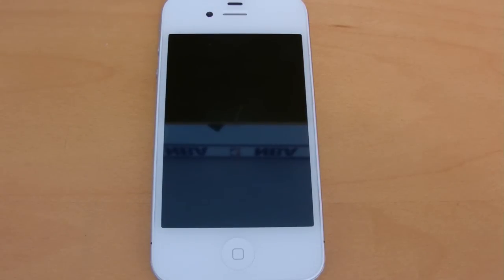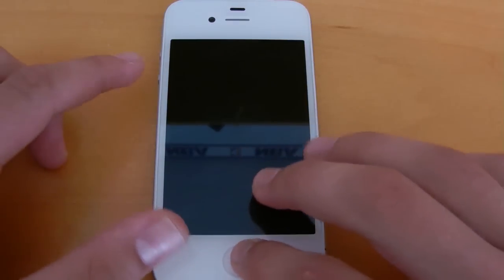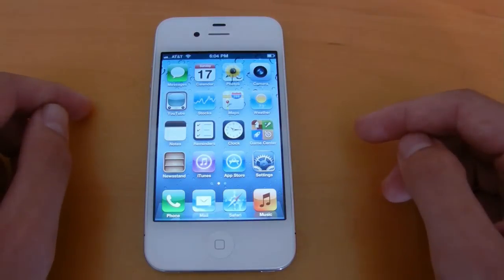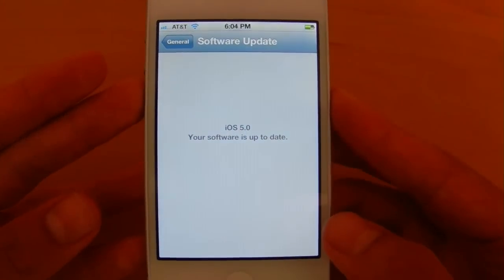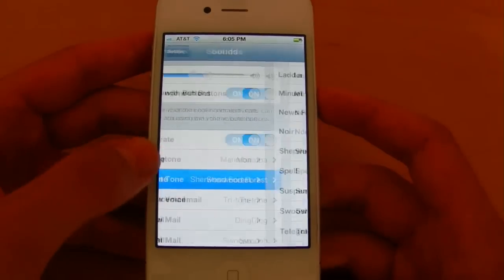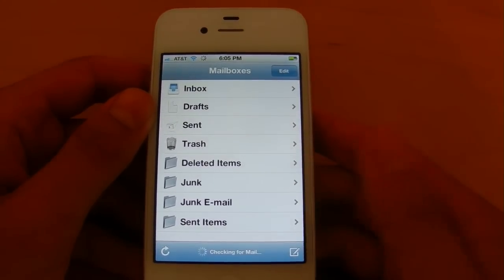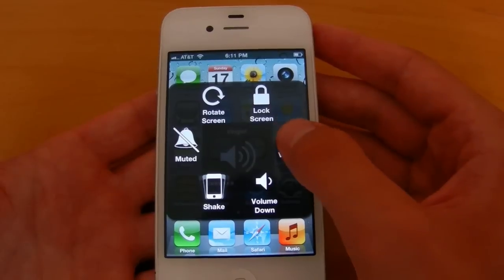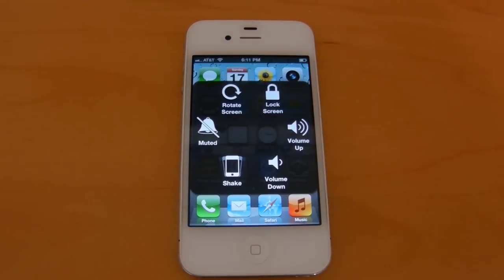iOS 5 Beta 3 - Features and Demo